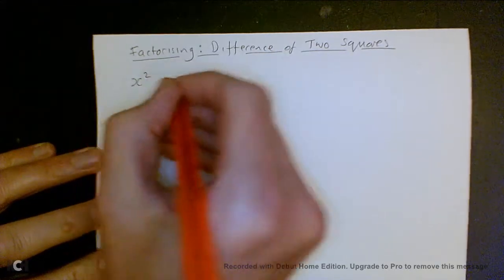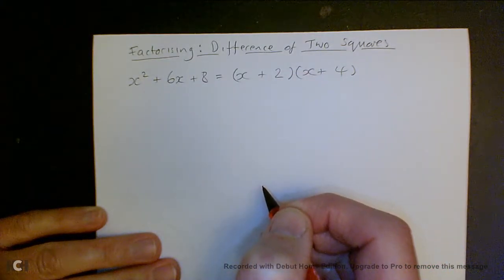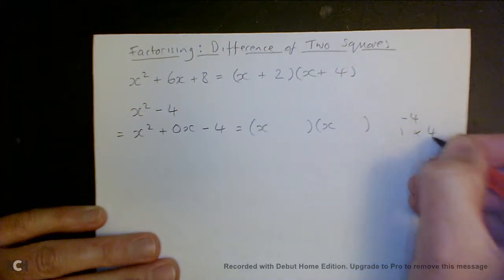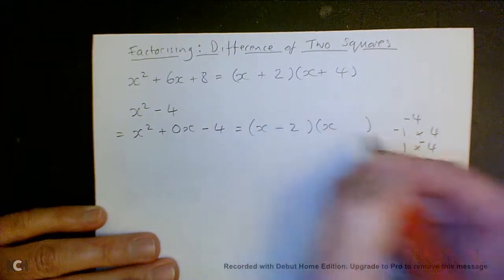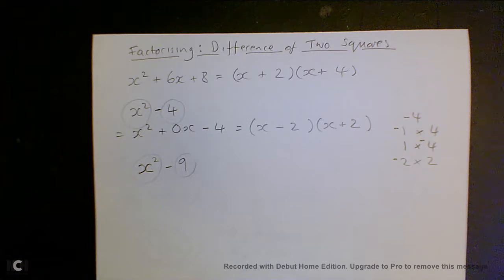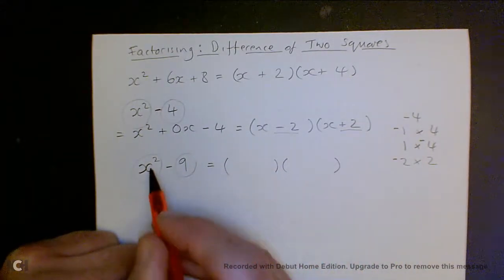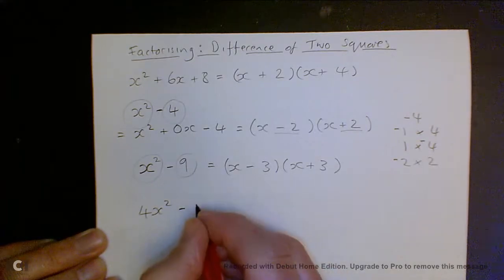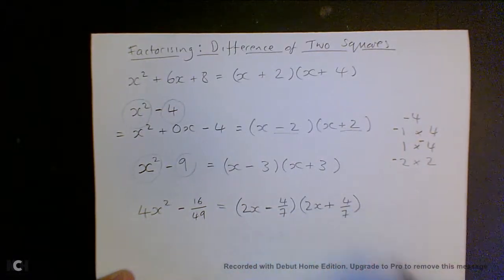Factorising a quadratic using difference of two squares